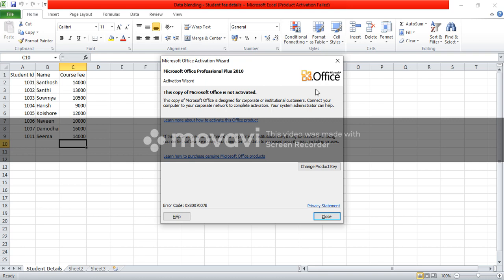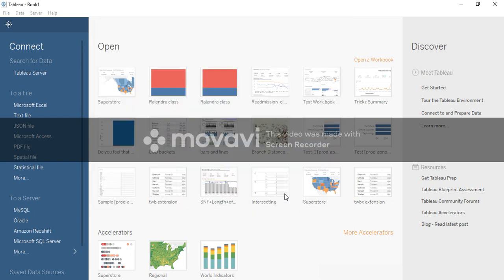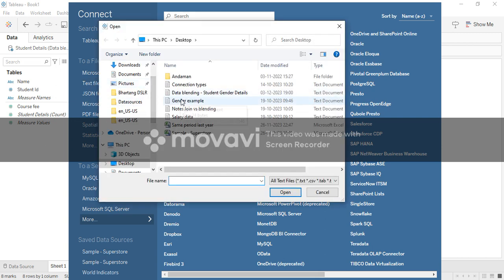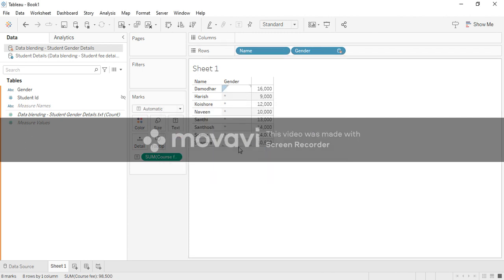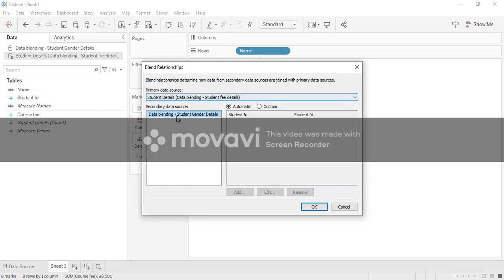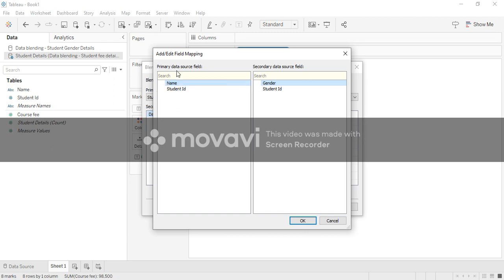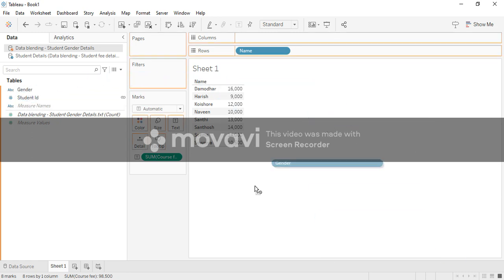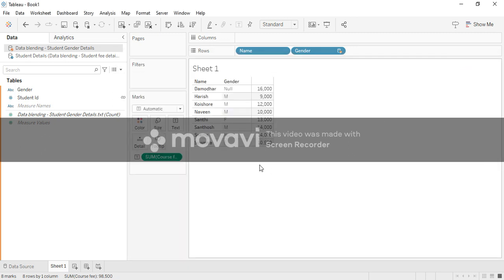Data Blending in Tableau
Learn the concept of Data Blending in Tableau with a simple real-time example.

In this video:
 • What is data blending
 • Difference between join vs blend
 • Primary and secondary data sources
 • When to use data blending in real projects

This topic is essential for Tableau interviews and real-world dashboards.